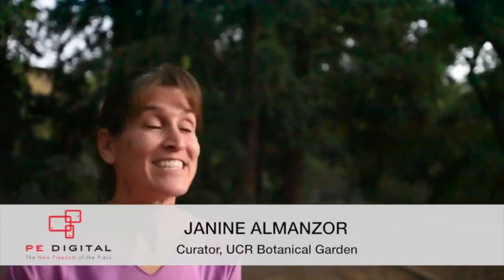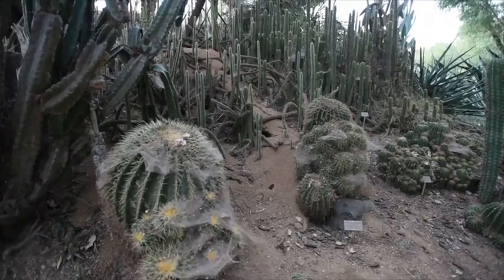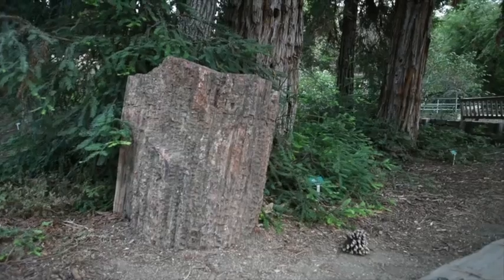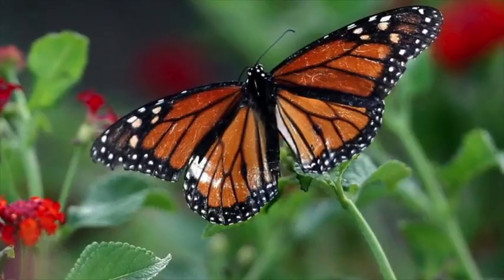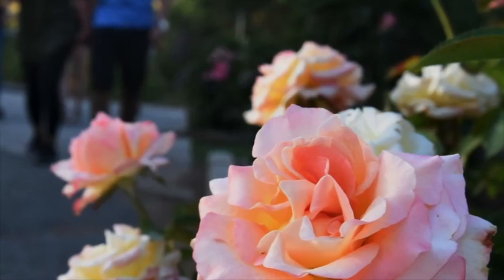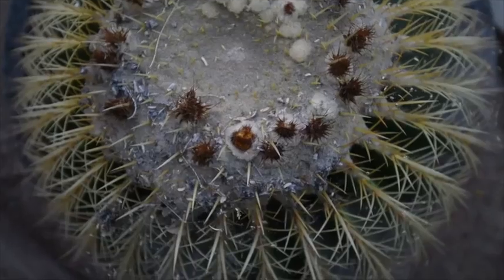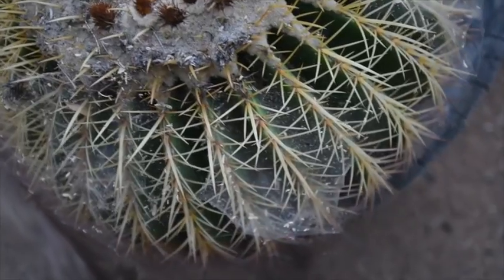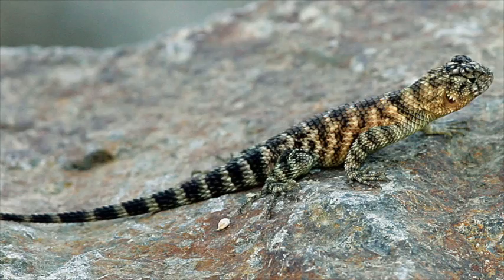UC RIVERSIDE: The botanical gardens is 40 acres of beauty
The UC Riverside Botanical gardens offers twilight tours.